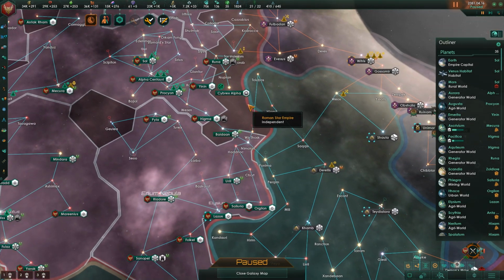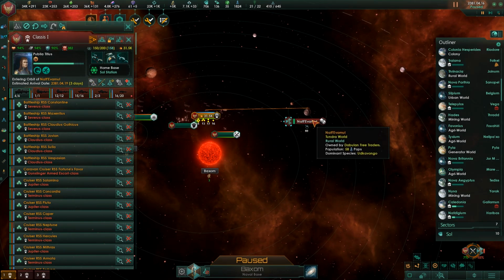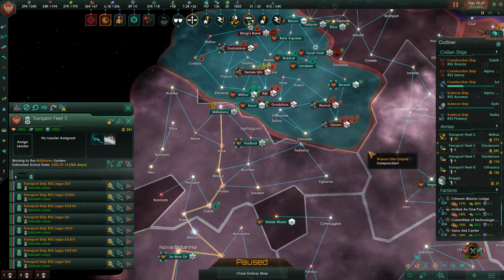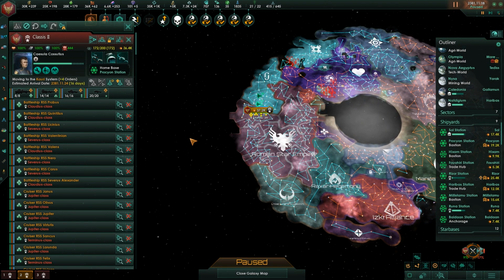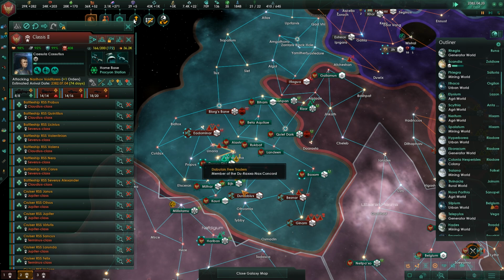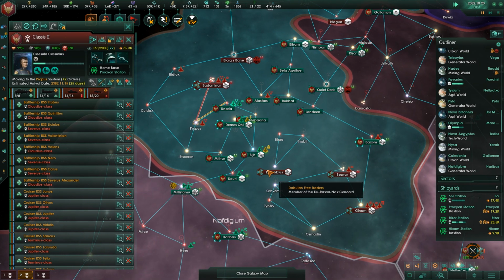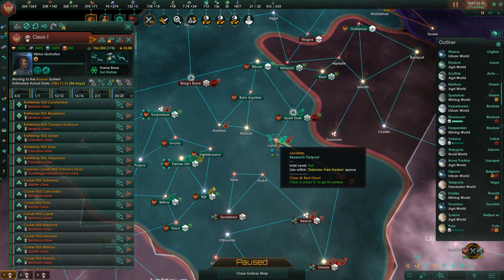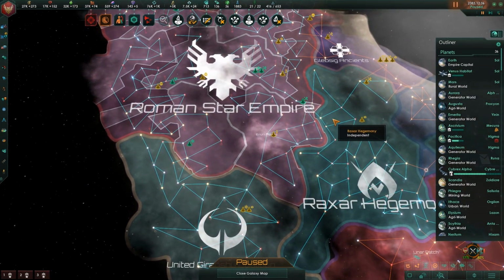STELLARIS: Ancient Relics — Roma Galactica II.V 27 | 2.5.1 Shelley Gameplay - The Dabulan Blitz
Let's Play STELLARIS: Ancient Relics in the long-awaited return of ROMA GALACTICA II!

Roma Galactica II.V is a continuation of Roma Galactica II, a sequel series to one that was recorded for the release of the Utopia expansion.

With MegaCorp's release, and the Distant Stars / Apocalypse content before it, Space Rome had a brand new galaxy to conquer (not to mention a massive backlog of fresh perspectives to explore), and with Ancient Relics' release, we're returning to the save after a series hiatus to finish what began in MegaCorp!